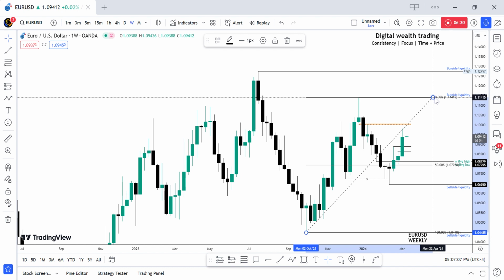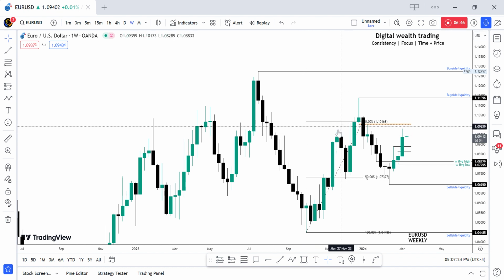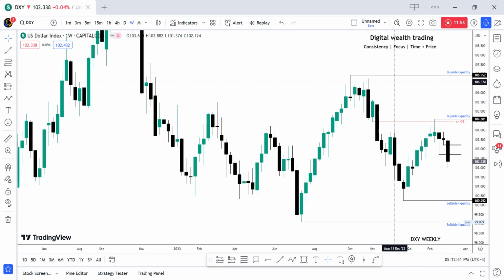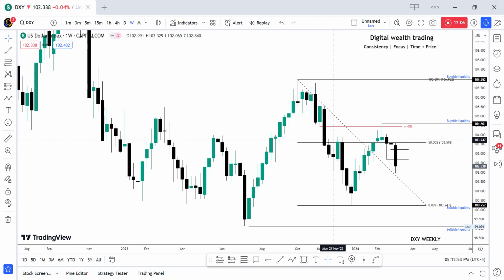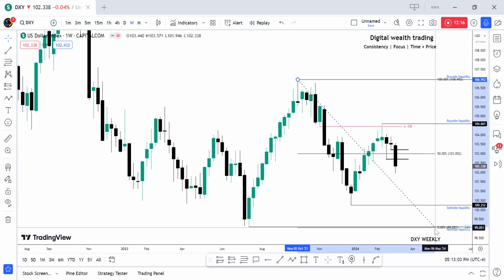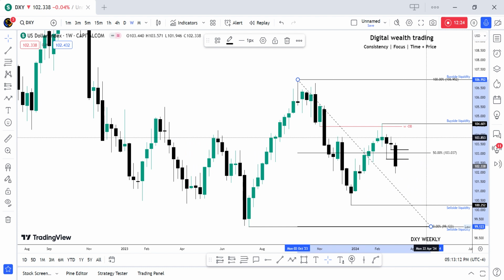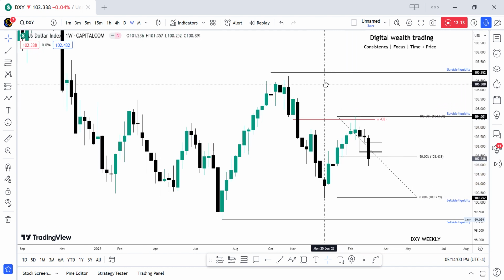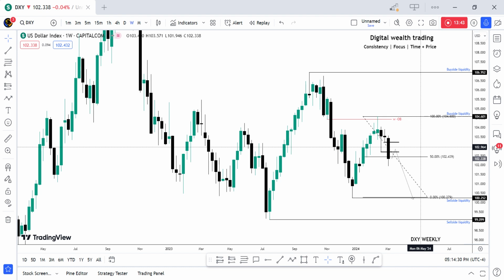EURUSD & DXY WEEKLY MARKET REVIEW-JOURNAL EP 1